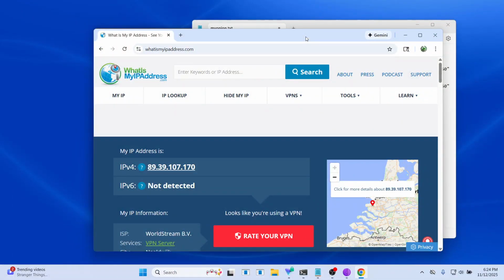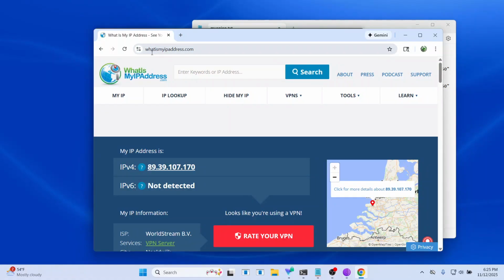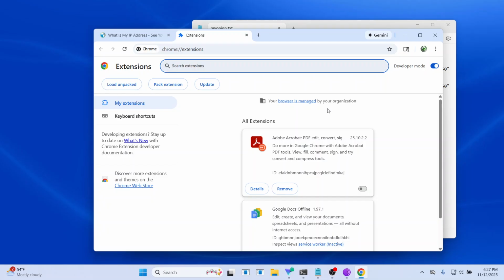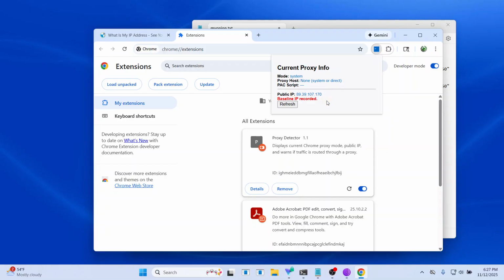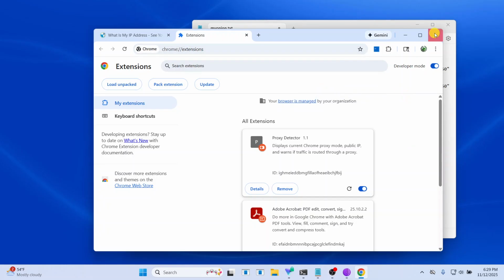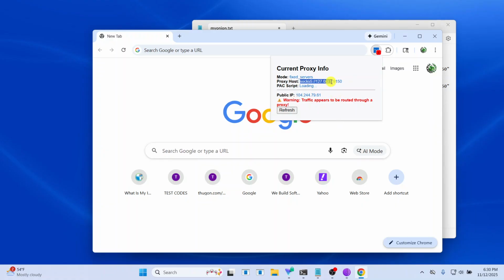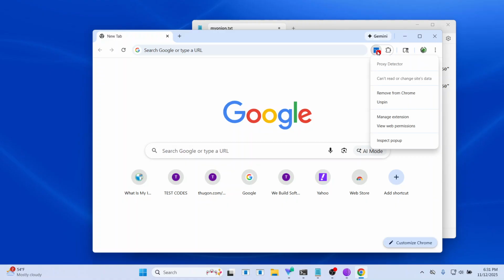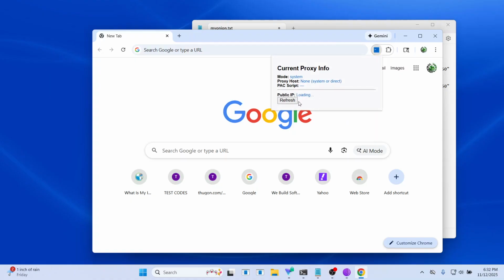PROXY DETECTOR FOR CHROME - PUBLIC IP ADDRESS MONITORING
Designed this extension for google chrome. Feel free to use it.
Excellent tool for tracking you public IP address, proxy connections and PAC scripts. I will upload it to the website and the github site for download. Free forever.

TIP: I watched the video and I forgot to mention. When adding the extension in Chrome, don't forget to turn on the "Developer mode" in the extension manager (upper right corner). If you don't turn on "Developer mode" you won't get the option the "Load unpacked" command to add the extension on.